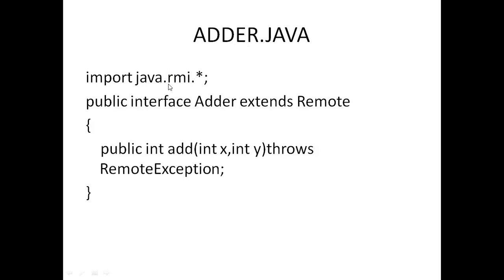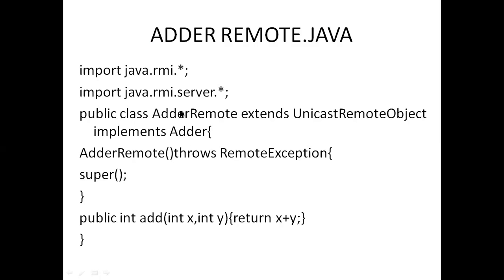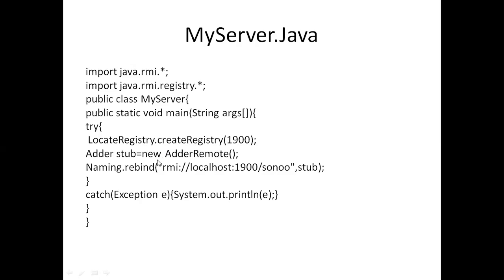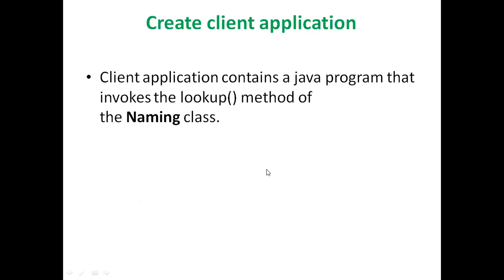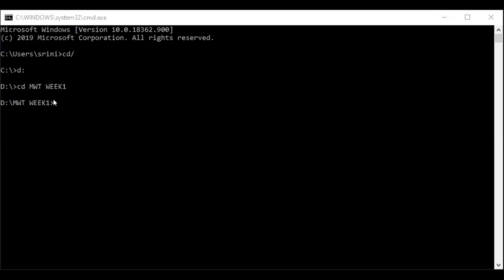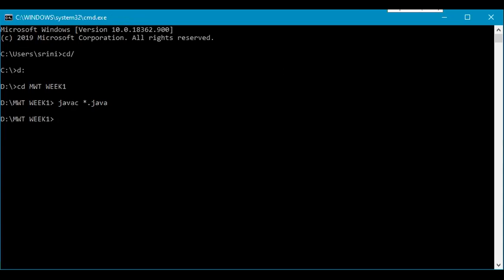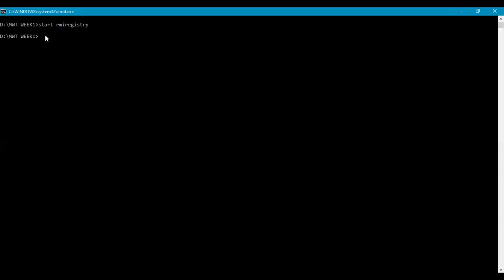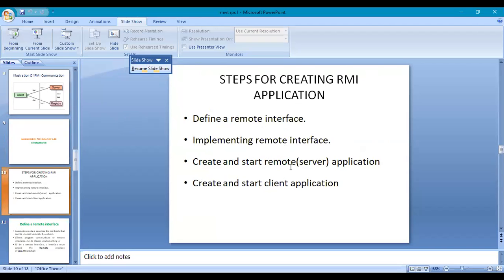MWT LAB ADD TWO NUMBERS USING RMI BY VEMPATY PRASHANTHI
EXECUTION AND RUNNING RMI